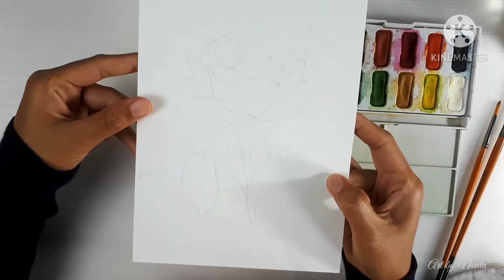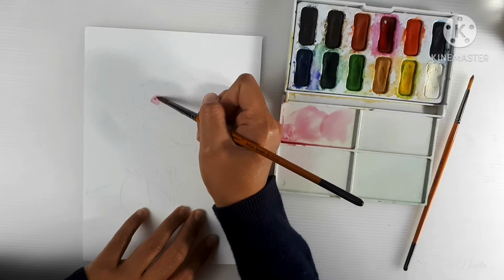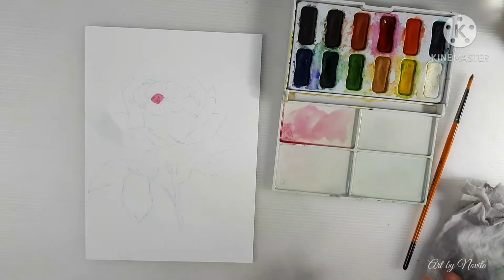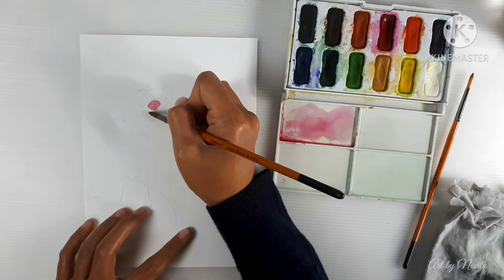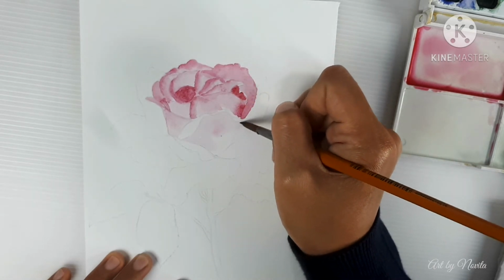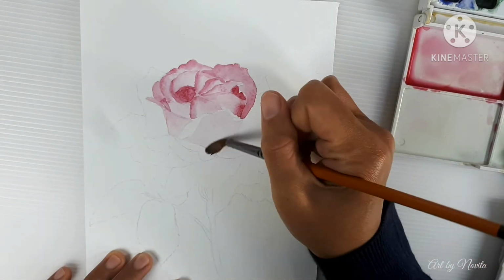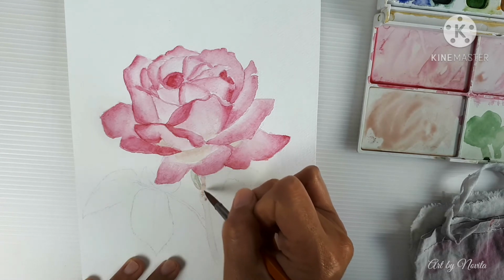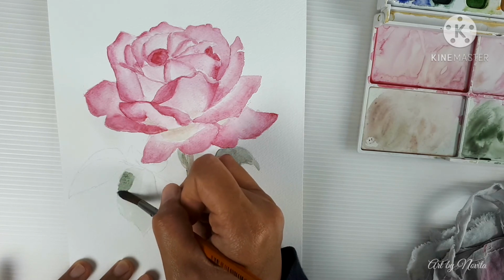[Paint With Me] Rose Watercolor Painting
Hi, this is my second video. I want to thank you for suppporting my channel.
In this video I would like to ask you join paint with me on painting rose in watercolor, it's super easy fpr beginner.
Thank you and please enjoy this tutorial.

Painting materials:
Canson watercolor paper cold press cellulose 200gsm
Reeves watercolor cake
Giorgione watercolor brush no. 4 & 8